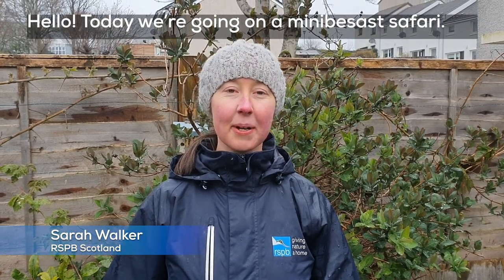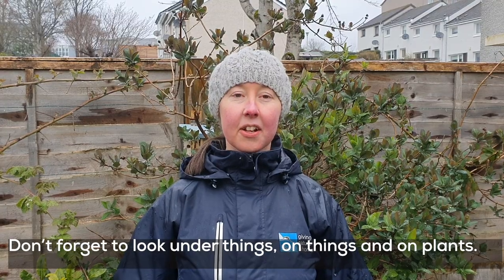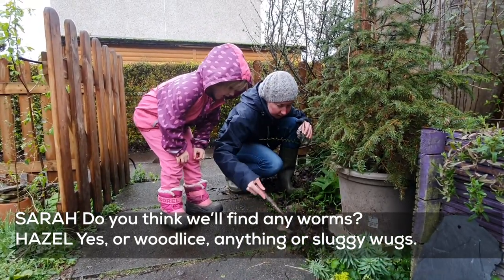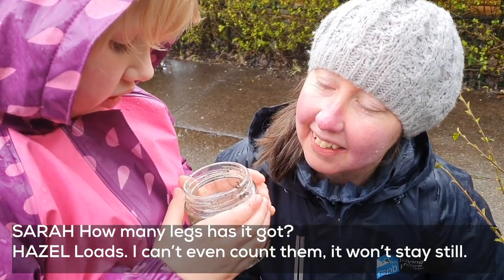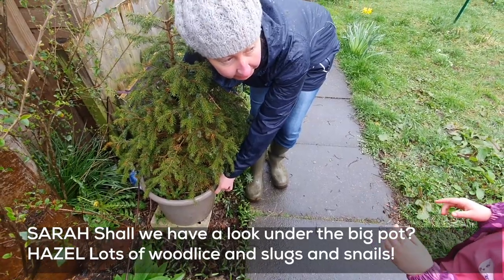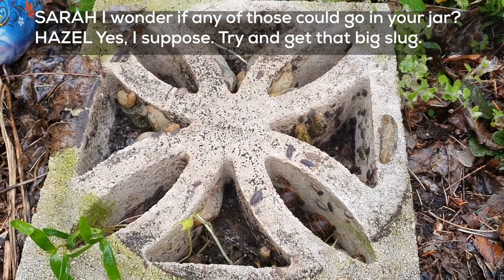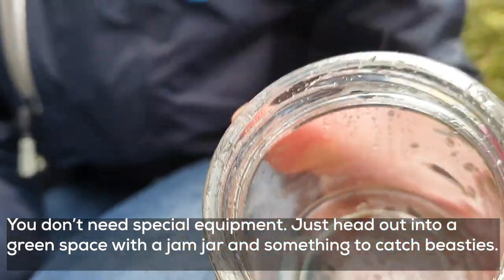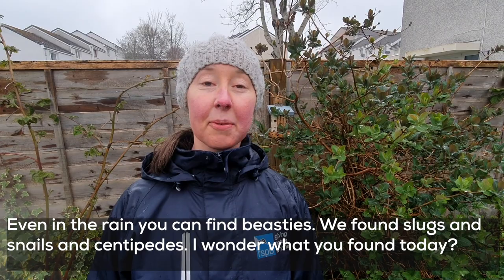Go on a bug safari!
RSPB Scotland's Sarah Walker shares how you can do a minibeast safari with your kids at home to learn more about your garden invertebrates!

Take the Wild Challenge to connect with nature and earn awards as you go!